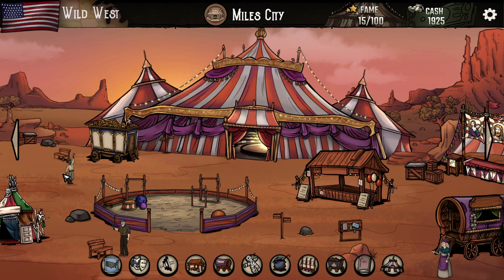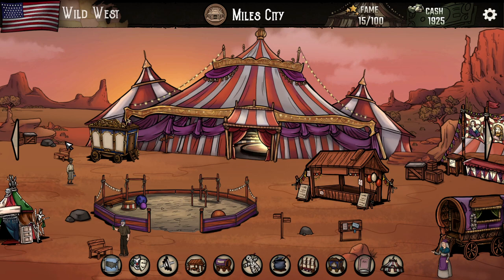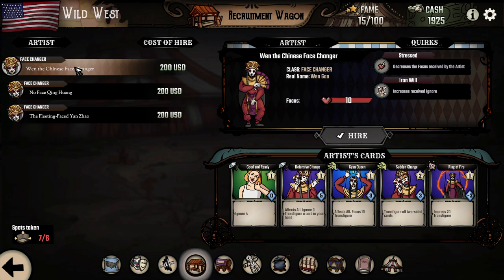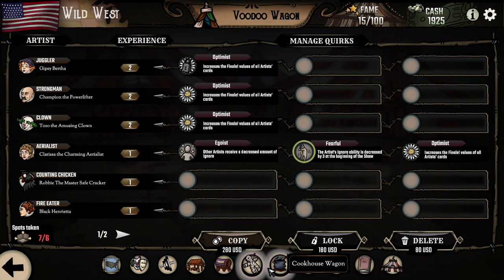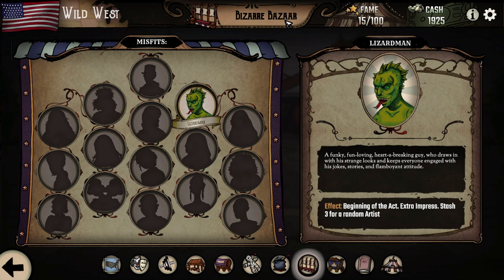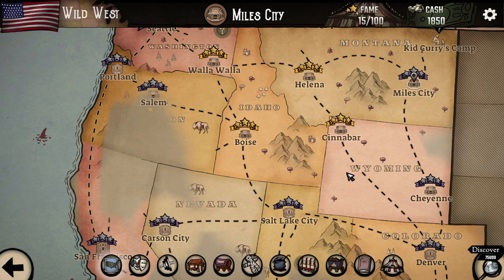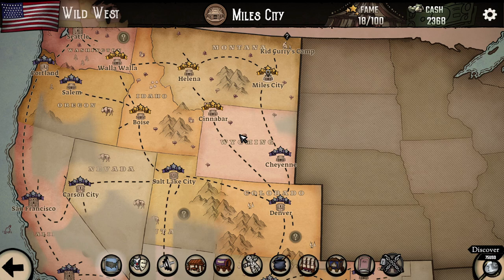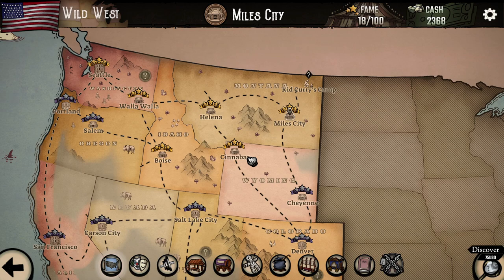THE AMAZING AMERICAN CIRCUS GAMEPLAY CONTENT OVERVIEW // ALL YOU NEED TO KNOW ABOUT THE GAME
You can purchase this game on steam, if you want to play or support the developers:

If you own a steam account please drop a follow on our curator channel:

Achievement perfection time: TBA
Required playthroughs: TBA
Perfection difficulty: TBA/10

The Amazing American Circus release datum :
16th September 2021
The amazing American Circus price: 19.99$ / 19.99€
more regional prices:

Story of the game:
Roll up and play a deck building game like no other! Gather weird and wonderful performers, amaze audiences, explore Gilded Age America, and transform your run down circus into an entertainment empire. Play your cards right and you could claim the crown of greatest showman from P.T .Barnum!

Your worst fear is the audience’s indifference. Your best weapon is a dazzling amusement. Your artists are your army. Behold, the circus came to town!
Roll up! Roll up! Come and take charge of your very own run-down circus and navigate a uniquely American form of entertainment, full of bizarre folklore, brutal crime, and social inequality as you battle to establish yourself amongst industry giants Ringling Bros., P.T. Barnum and Buffalo Bill:
Build your troupe, manage your circus camp, explore Gilded Age America, and amaze your audience to become the tycoon of an entertainment empire the likes of which the world has never seen!

Explore Gilded Age America
Dive into a story set during the dying days of the Wild West where history mingles with magical realism and ethnic folklore. Listen to an atmospheric soundtrack inspired by classic circus music and American country & folk as you travel to 90 cities and towns across 4 vast regions of the continental US. Encounter mythical creatures from such as the Wendigo and Bigfoot alongside historical figures including Susan B. Anthony, Nikola Tesla, and Queen Victoria. Play your cards right and you might be able seize the crown of greatest showman from P.T. Barnum himself!

Amaze the Audience
Deliver a perfect show in a special card duel between you and the audience. Beat their boredom with an arsenal of performances and tricks presented on over 200 beautifully hand-illustrated cards. Strategize carefully and gauge the mood of the crowd before playing your hand; what provokes cheers in the deep South might provoke jeers in the industrialised North!

Build Your Troupe
As the budding tycoon of a travelling circus your success depends on the variety of weird and wonderful acts you can get into the ring and the range of spectacular feats they can perform! With over 15 unique performers to recruit, and 32 audience types from across gilded age America to amaze, you’ve got your work cut out as you try to create the greatest show on earth!

Manage Your Circus Camp
As a showman you will have to travel light and fast, managing your resources and building the camp that supports your show as it grows, enabling you to drop jaws from coast to coast. With 8 different circus wagons, 18 unique upgrades available between them and over 100 modifications for the circus caravan as a whole, there’s a range of options to keep the show on the rails as diverse and varied as the performers in it!

What The Amazing American Circus has to offer?:

Become a legend! Save a run-down circus, gather a troupe of performers, and dare to defy the greatest showmen on earth - P.T Barnum, Buffalo Bill, and more!
Recruit and train over 15 different types of circus artists
Take part in exciting battles on the circus arena using the beautifully illustrated collectible cards
Upgrade your circus caravan thanks to different types of wagons offering over 100 possible modifications
Meet both historical and fictional characters deeply embedded in American folklore, such as John D. Rockefeller, Susan B. Anthony, or Nikola Tesla
Immerse yourself in a story taking place during the turbulent era of the fading Wild West and enter the beautiful and dark world of Native American folklore and the immigrant populace
Listen to a unique soundtrack inspired by classic circus music and American country & folk